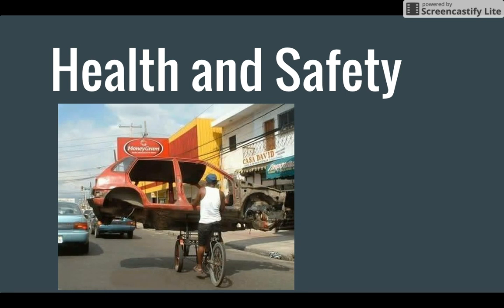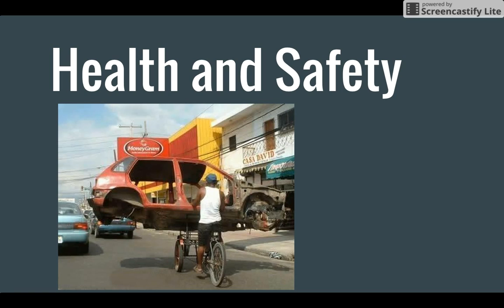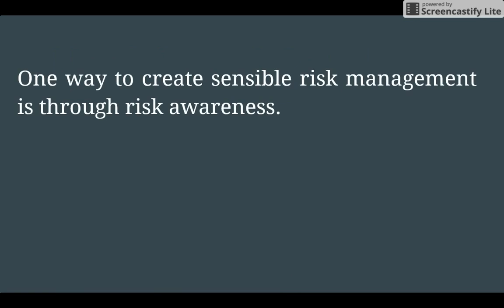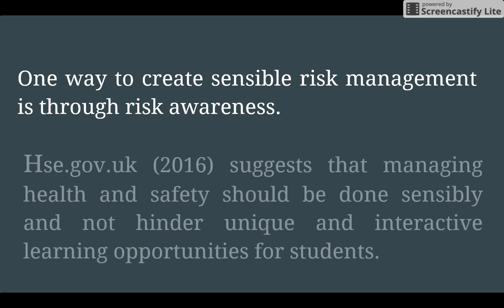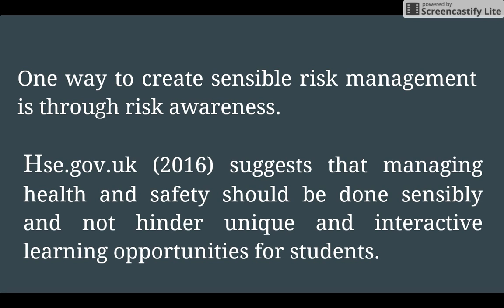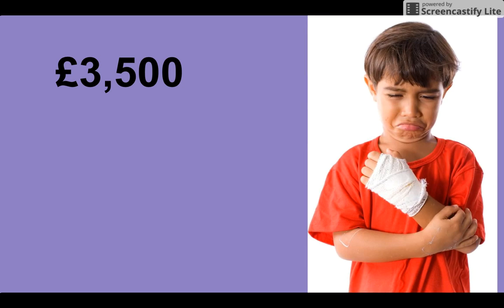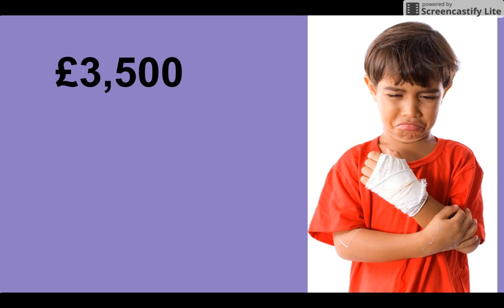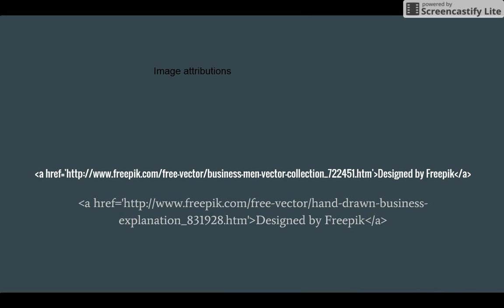DET | Unit 2 | Roles, Boundaries and Regulation in Education and Training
Educational video on teacher training